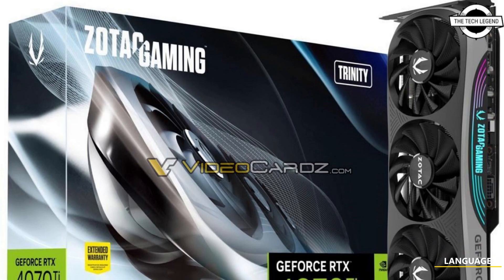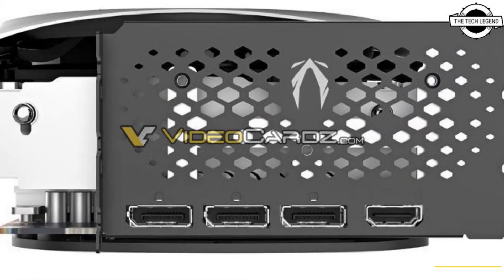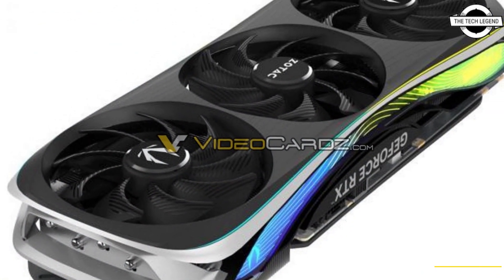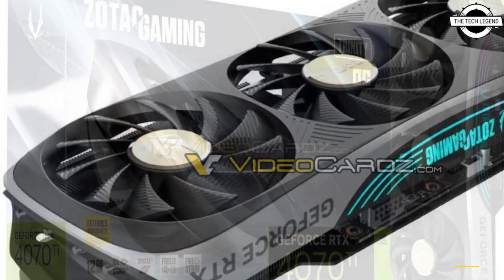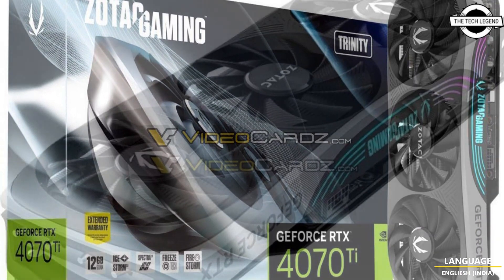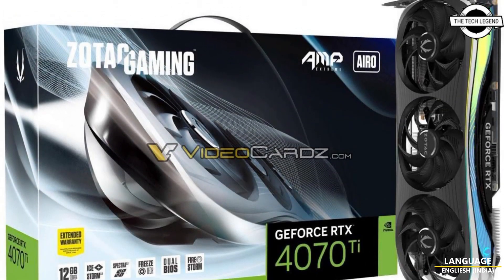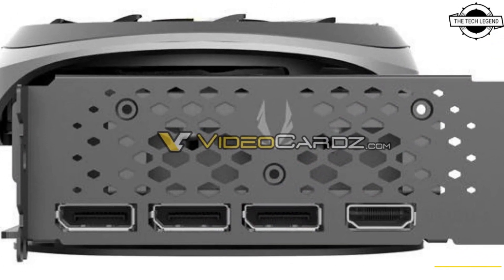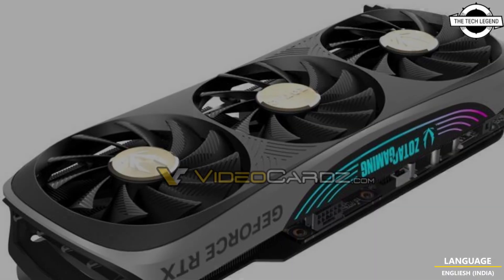ZOTAC RTX 4070 Ti AMP & TRINITY Graphics Card Series Leaked - Explained All Spec, Features And More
PRODUCT DETAILS & PRODUCT ORDER FROM AMAZON
SIMILAR PRODUCT :

In case there was any doubt RTX 4070 Ti graphics card is coming, we have yet another custom designs to show you. The AMP Extreme AIRO is this flagship model based on this NVIDIA SKU featuring updated Ice Storm 2.0 cooling solution with three fans. The company is also launching two Trinity cards which finally bring 2.5-slot designs to the ZOTAC RTX 40 series. ZOTAC’s AMP model is a 3.5-slot design, just as thick as the RTX 4080 model. It also comes with one 16-pin power connector and this particular model will be bundled with 3×8pin to 16-pin power adapter. This is important because some RTX 4070 Ti cards will ship with 2×8pin adapter. Similarly, the RTX 4070 Ti Trinity OC will also use this adapter, but the card is visibly thinner (2.5-slot). The same thickness with applies to non-OC variant, however this model comes with dual 8-pin adapter. The Trinity cards use the same cooling solution, but you can quickly distinguish the OC model by gold fan stickers. The RTX 4070 Ti features full AD104 GPU with 7680 CUDA cores. It is also equipped with 12GB of GDDR6X memory across a 192-bit interface. So while the core count increased by 25% compared to last-gen RTX 3070 Ti, the memory bandwidth will actually be lower by 17%. Whether that is going to affect performance, we should know soon enough as independent reviews are to be published as early as January 4th.